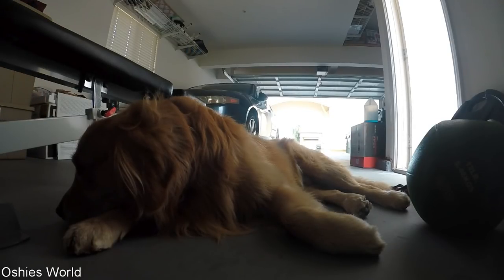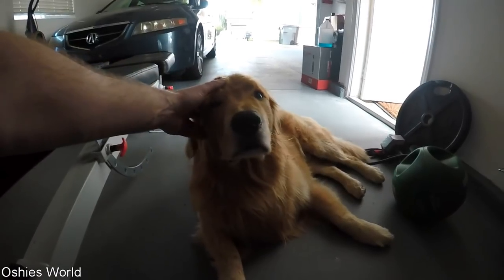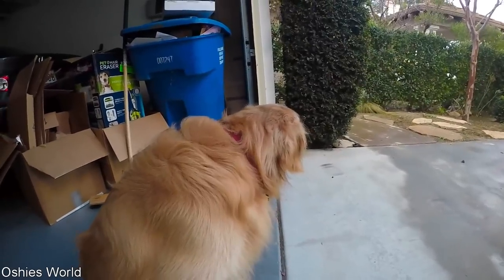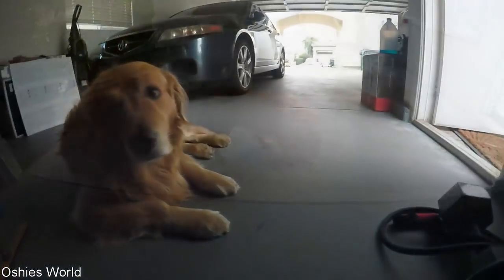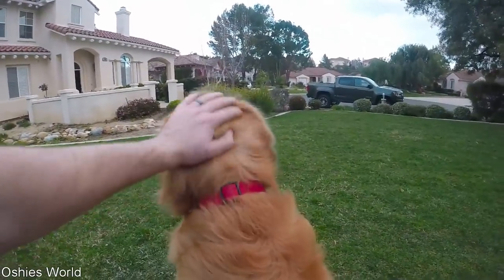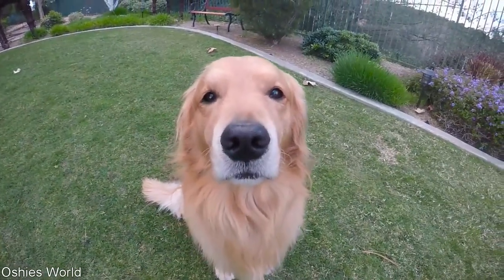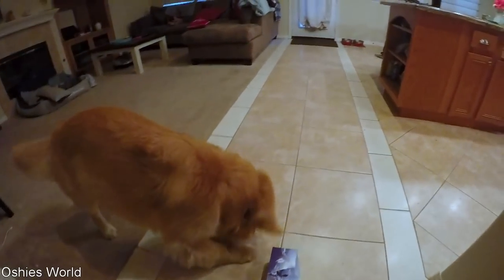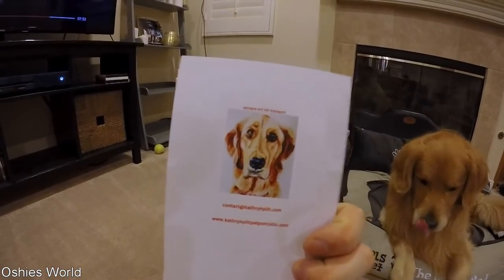Chillin With Oshie And Opening Fan Mail | Golden Retriever VLOG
SEND OSHIE MAIL:
Oshie, Nancy & Jesse